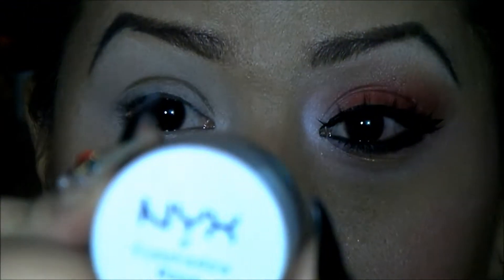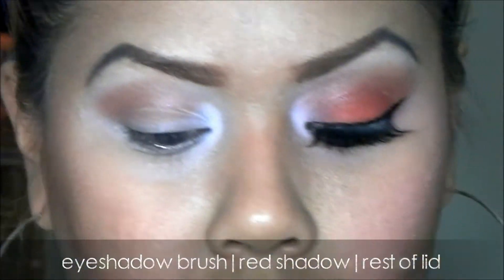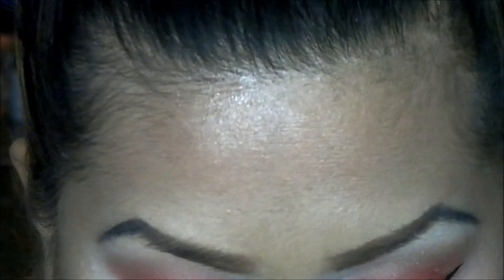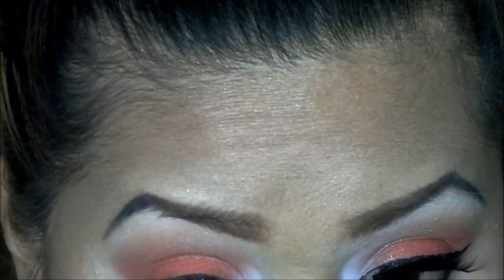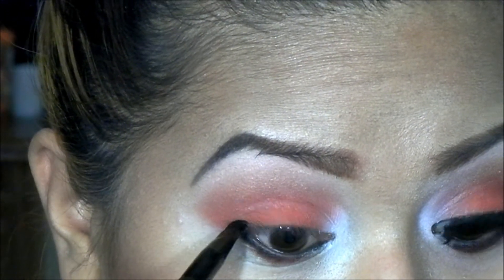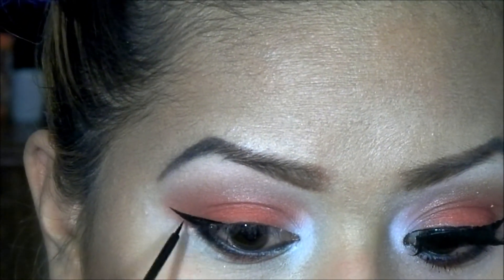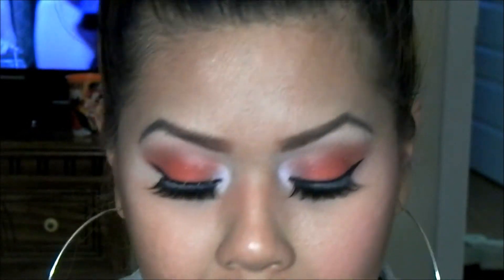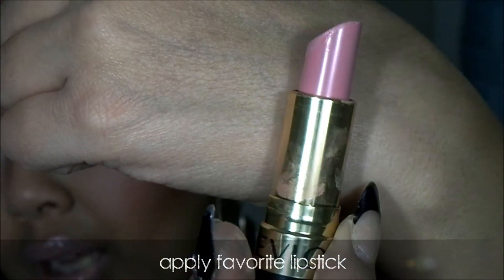Valentine Series: Vday Hotness Tutorial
...::: EXPAND ME =) :::...

PRODUCTS USED (not specific but anything can be used similar)
Brushes: elf, mac, generics
Shadows: sephora, elf, bh cosmetics
Liners: Nyx, Maybelline, NYC
Mascara: Loreal
Lashes: 10pairs pack =)
Blush: Sephora, BH blushes
Lips: sephora, wet n wild, revlon
HOW TO:
1. prime and base your eyelids (optional)
2. Take an eyeshadow brush and white shadow into inner eyelid
3. Take a blending brush with a bronze color and apply to crease
4. Take a eyeshadow brush and red shadow and apply to rest of eyelid dragging towards crease area
5. Take a blending brush blend out the harsh area
6. Apply more crease color (bronze)
7. Apply highlight color to browbone
8. Apply black liner to waterline
9. Take red eyeshadow to mid lashline (bottom)
10. Take red shadow and apply to middle of lashline (bottom)
11. Take black shadow and apply to outer lashline (bottom)
12. GET LASHES READY (unless you are just using your real lashes)
13. Line your upper lashline to your preference
14. Apply lashes
15. Apply your highlight under eyes
16. Apply your favorite blush/bronzer
17. Apply your favorite lipstick/lipgloss

YOU HAVE YOUR LOOK!!!
THANKS FOR WATCHINGG!!!